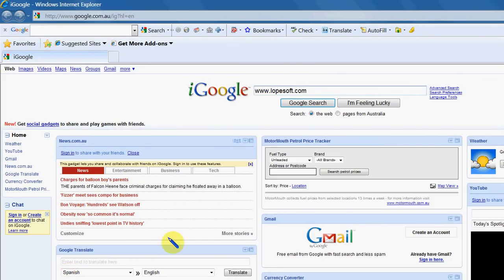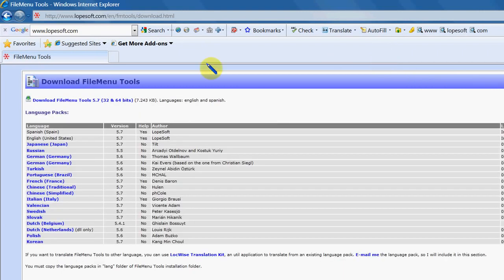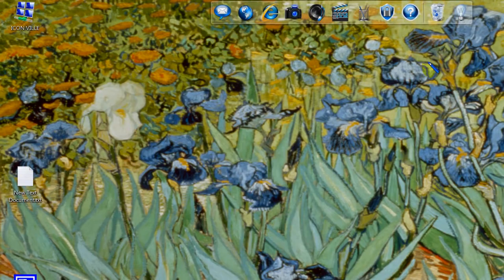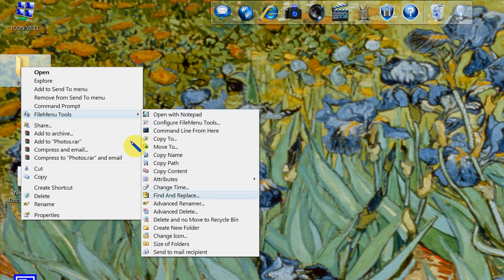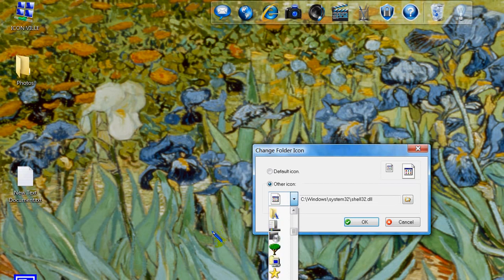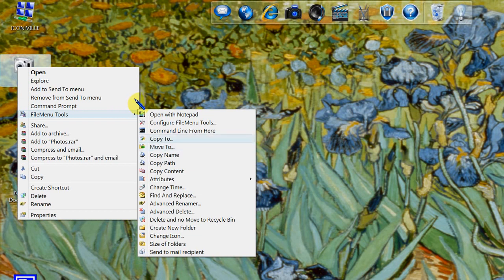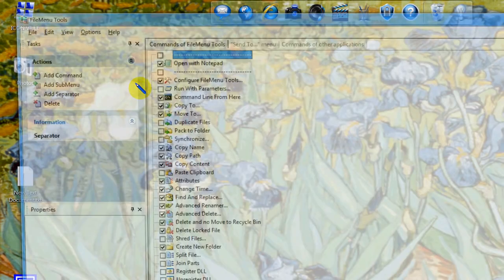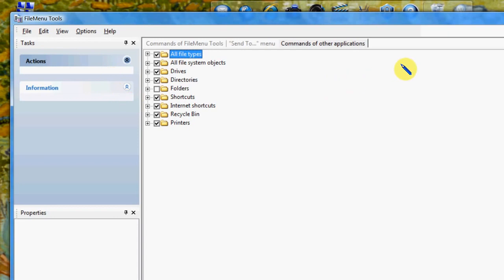HOW TO ADD "FILE MENU TOOLS" TO YOUR RIGHT CLICK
Add File Menu Tools to your right click on your mouse.  Change Icons on your desktop.  Move to, copy to and many more features available  right on your right click.